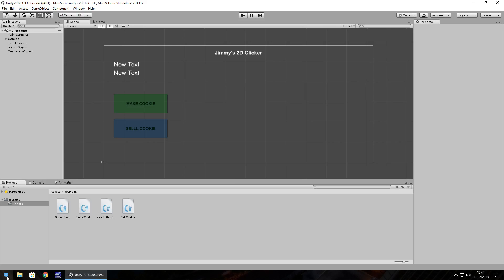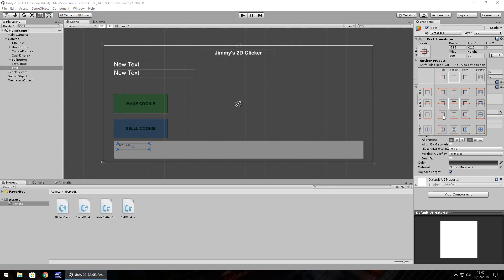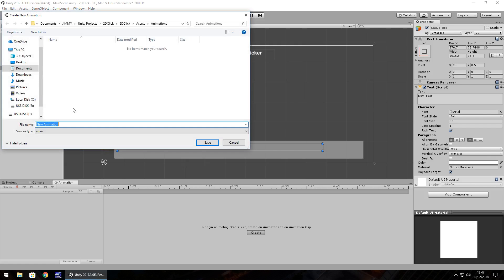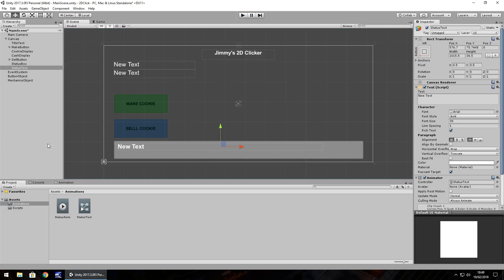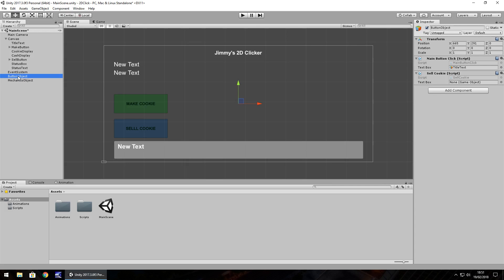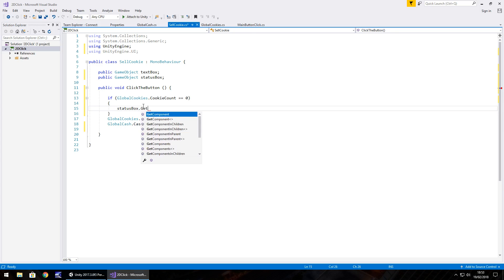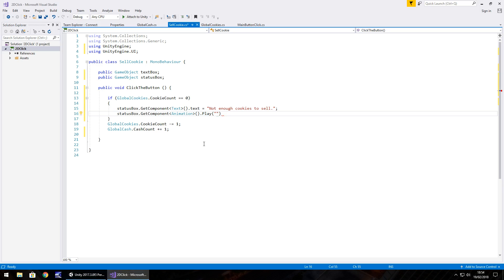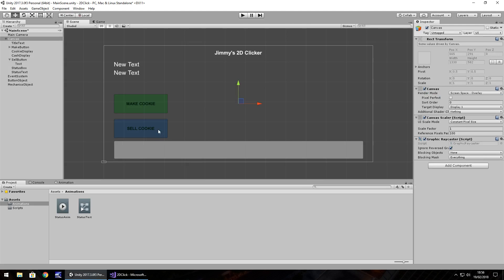How To Make A 2D Cookie Clicker Game In Unity - Tutorial 04 - If Statements - Best Guide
In this tutorial we write some logic code in the form of IF statements to help us create a Status Box.

SPECIAL THANKS TO OUR LATEST PATRONS PIERRE, CHRISTIAN NEAT & TOM KOLLMER @
Who Is Jimmy Vegas?